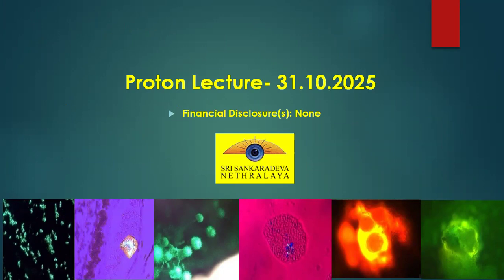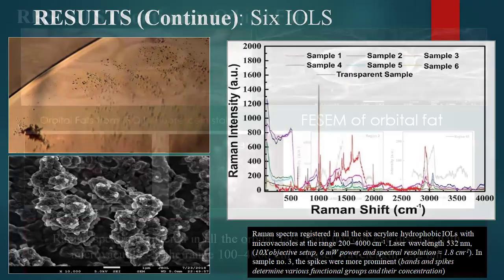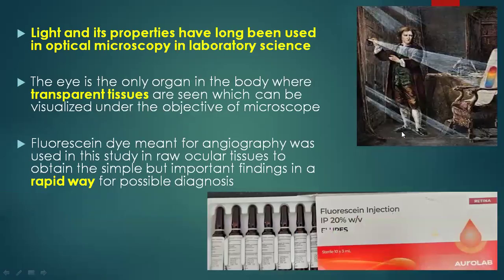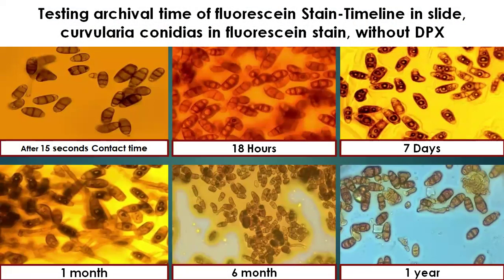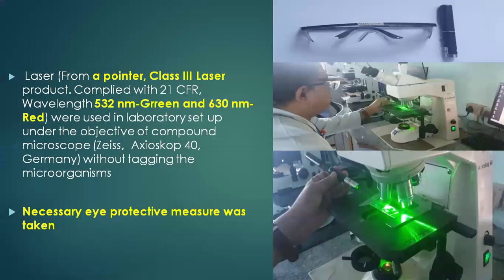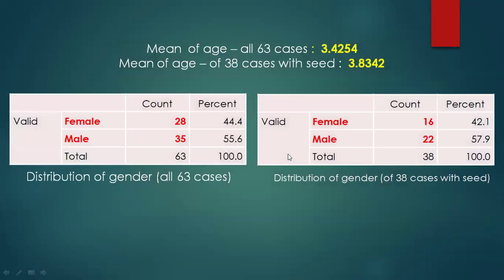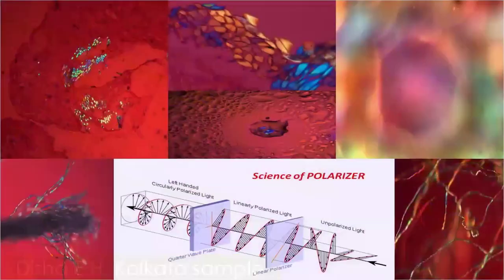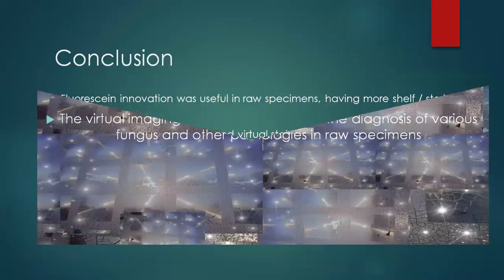Nuances of Ocular Pathology Imaging - Prof Dipankar Das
Prof Das completed his uveitis and ocular pathology fellowship under Prof. Jyotirmay Biswas and Prof. S. Krishna Kumar. Over the years, Prof Das has received multiple national and international awards, including AIOS, APAO, and IJO Best Paper Awards, and has authored over 200 peer-reviewed publications, 12 textbook chapters, and Atlas of Ocular Pathology (Springer). He has made significant contributions to retinoblastoma pathology, staining techniques, and ocular parasitic diseases, and co-invented a patented point-of-care tear biomarker device. He is also actively involved in multicenter clinical research, postgraduate training, and serves on institutional ethics committees and journal editorial boards.

In this session, he speaks on the "Nuances of Ocular Pathology Imaging".